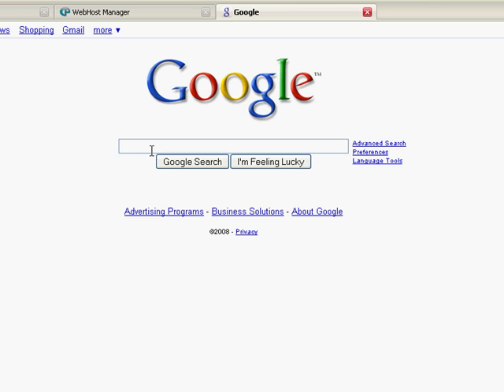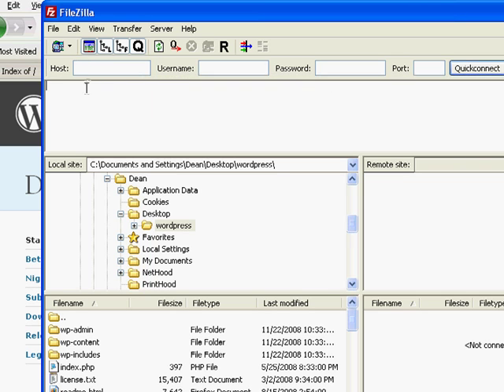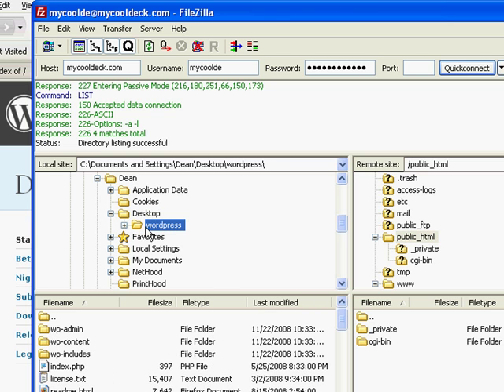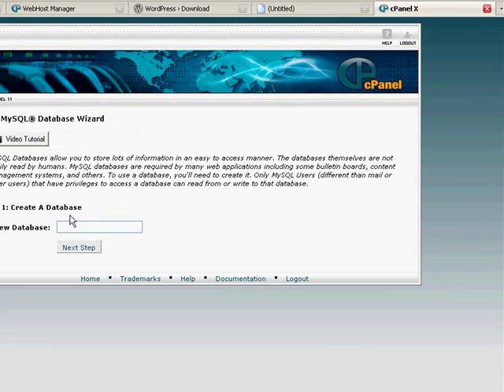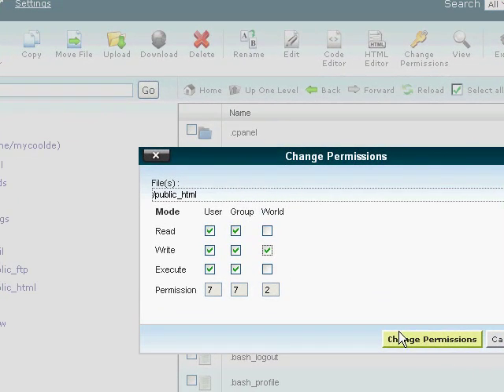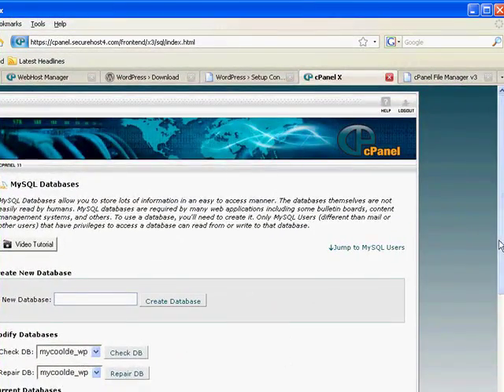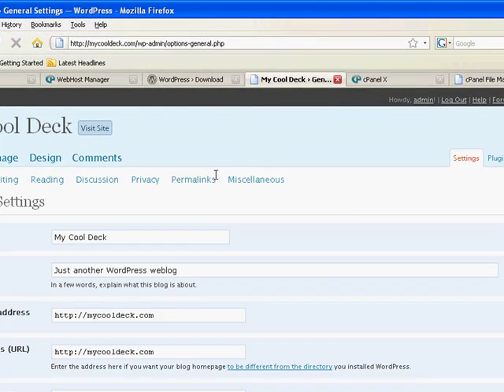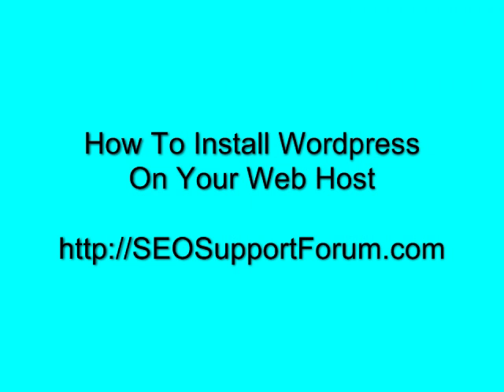Installing Wordpress on Your Remote Web Host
- Tutorial on installing Wordpress & it's database on a cPanel web hosting account.